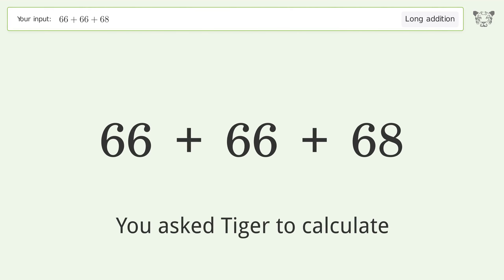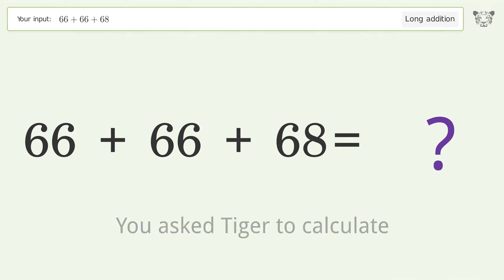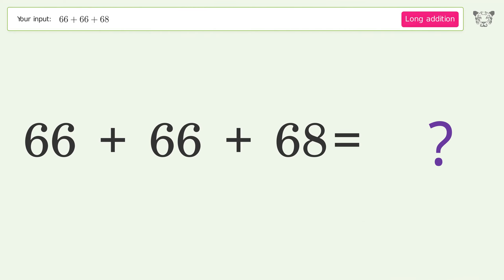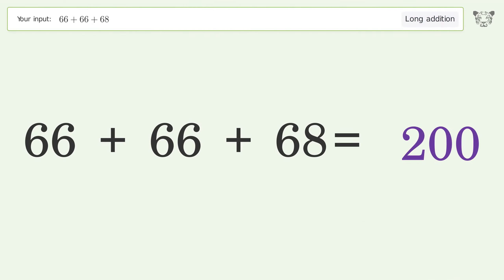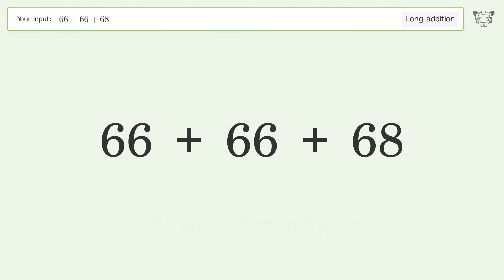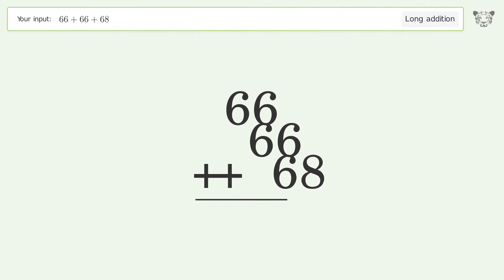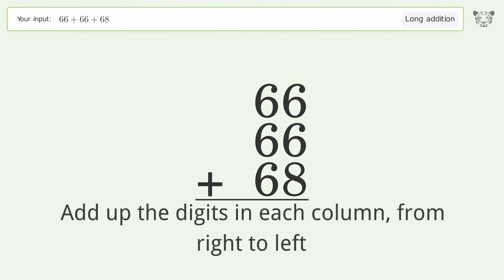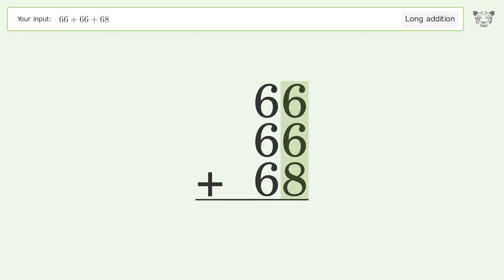Long addition: Solve 66+66+68 step-by-step solution